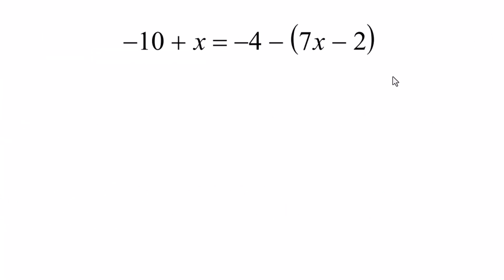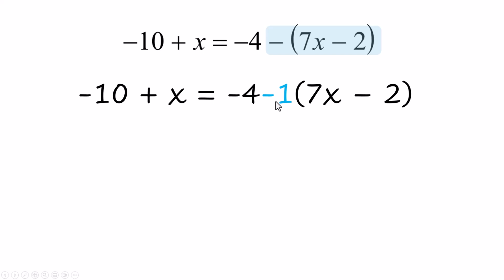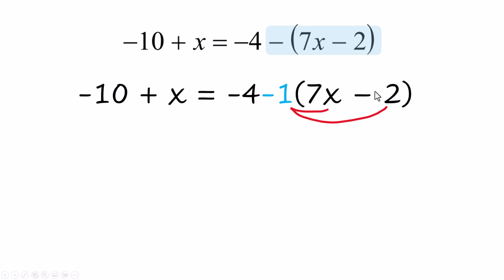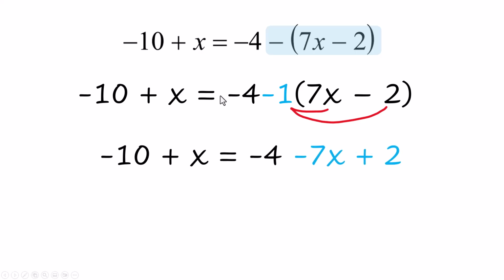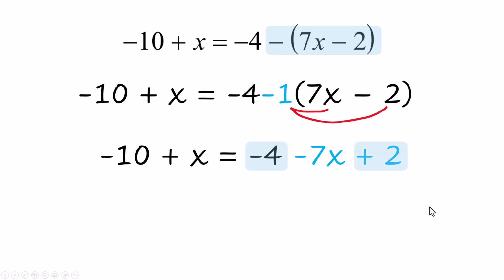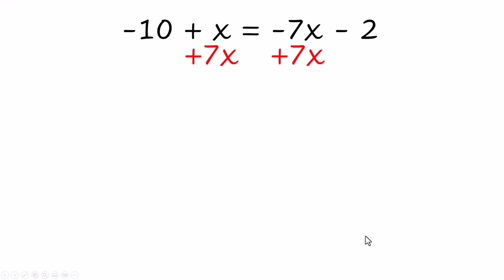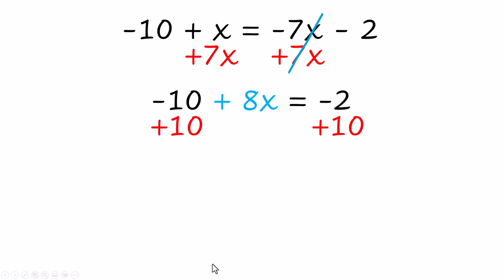Only 1 in 5 can solve this equation!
The video walks through solving the equation -10 + x = -4 - (7x - 2) step by step, focusing on how to handle negative signs and distribute correctly. It shows each stage of the solution, highlighting common mistakes.